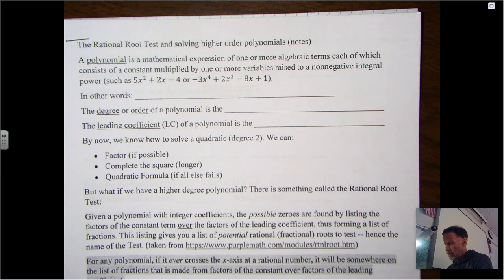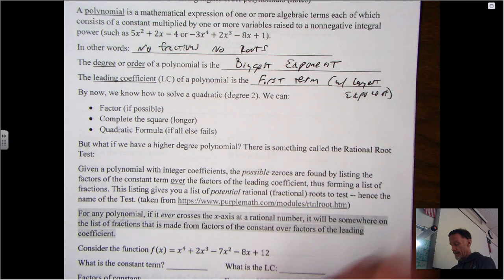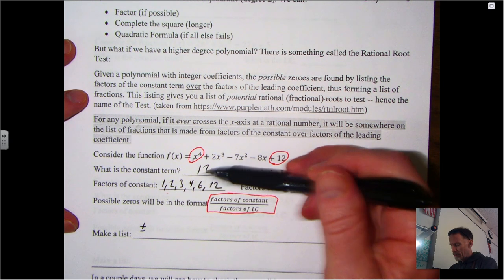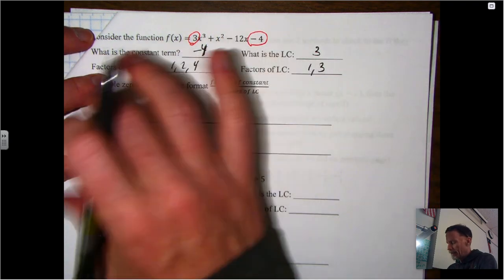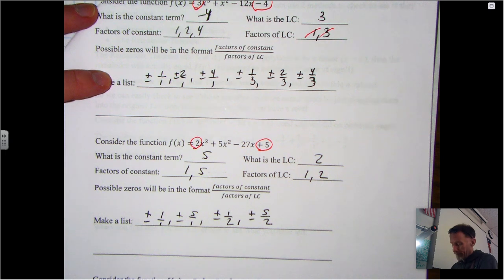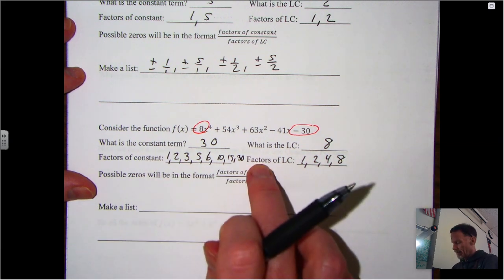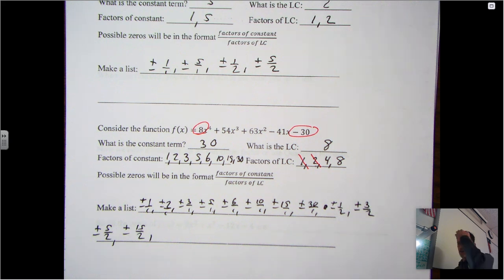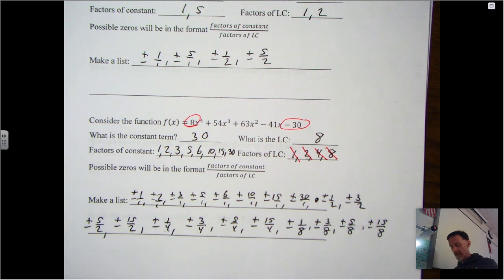Rational Root Test - listing possible zeros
How to make a list of possible zeros of a polynomial using the Rational Root Test.